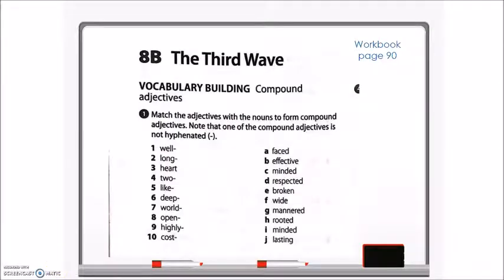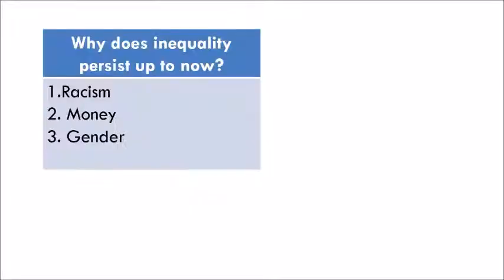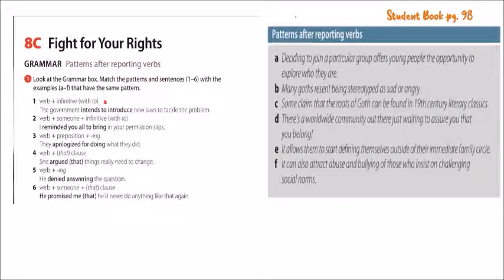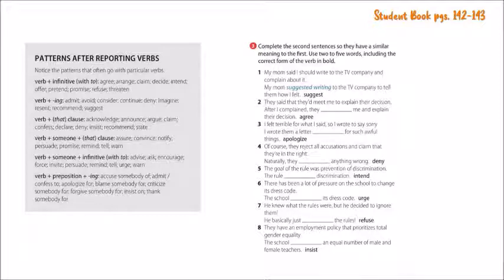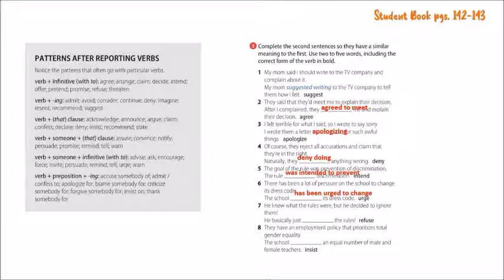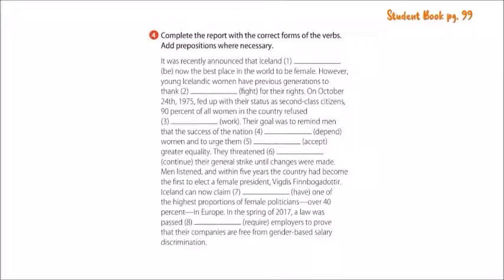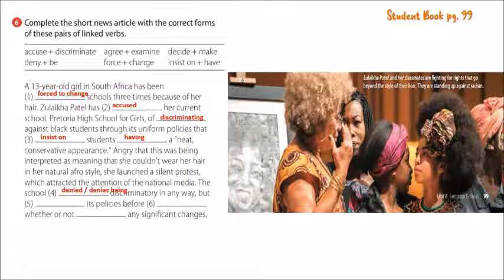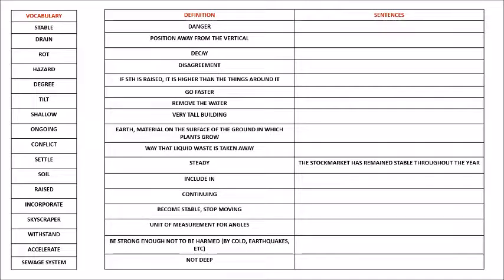FCE T.Efrén Sesión 4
In this fourth class students will be able to acquire and practice verb patterns using reporting verbs in the context of ideas on how to avoid discrimination.
Students will also practice and revise Reading Part 1 of the FCE exam and vocabulary found in that article.